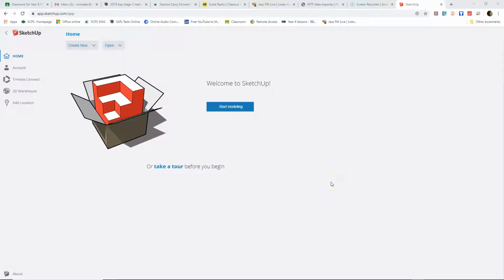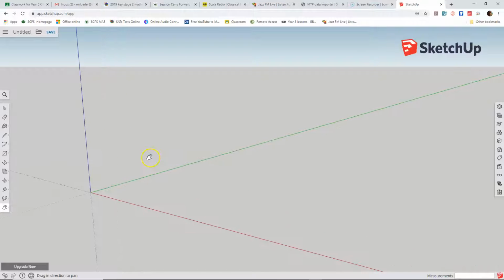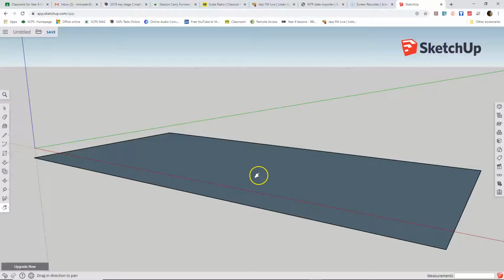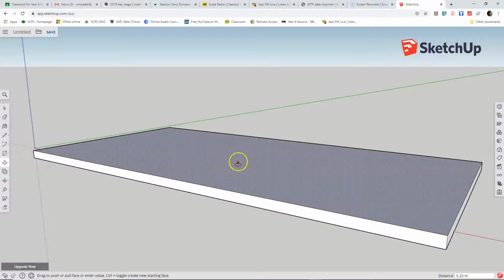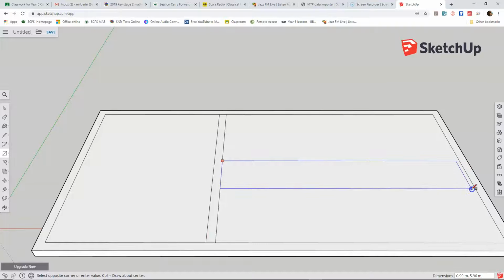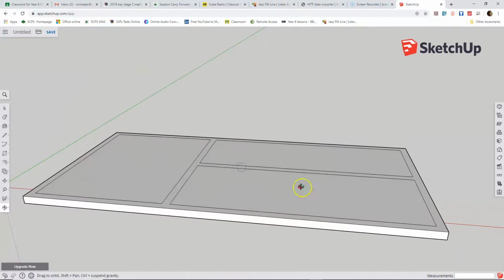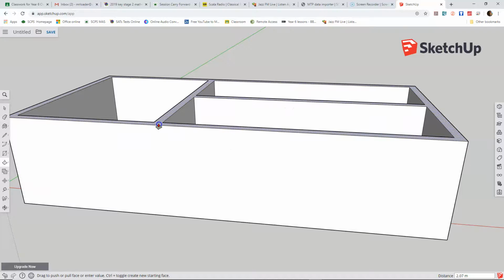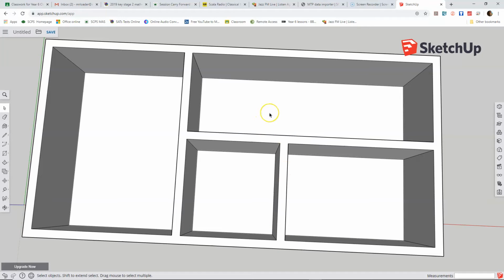Sketchup House 3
Decorating and finishing up